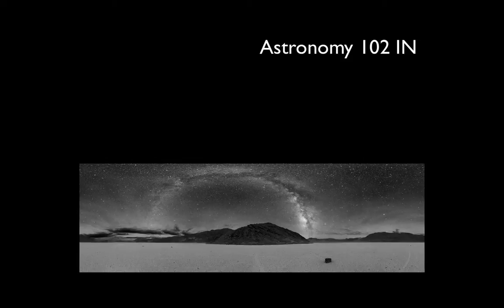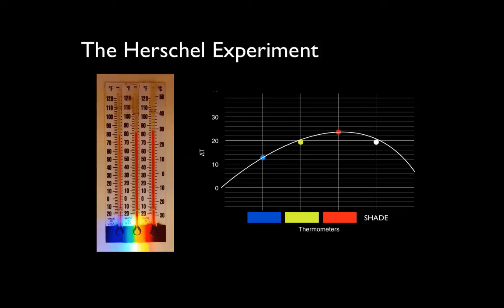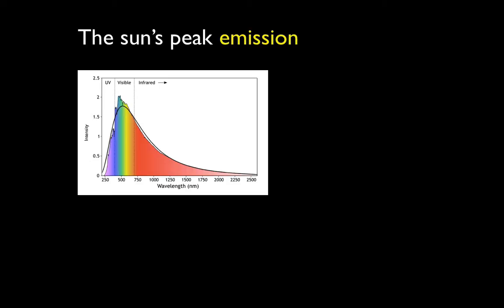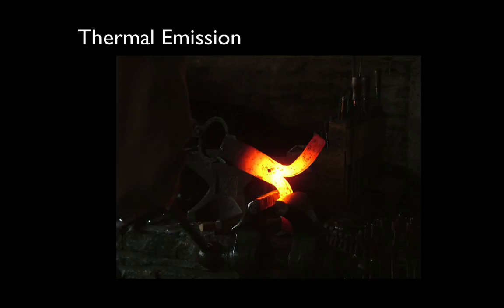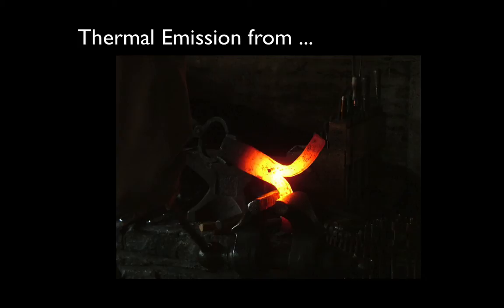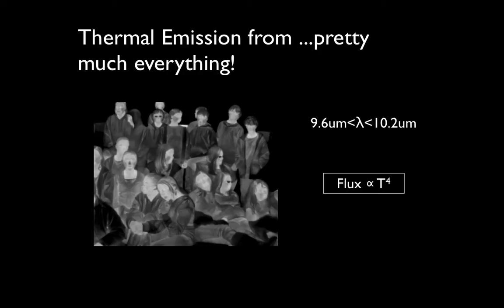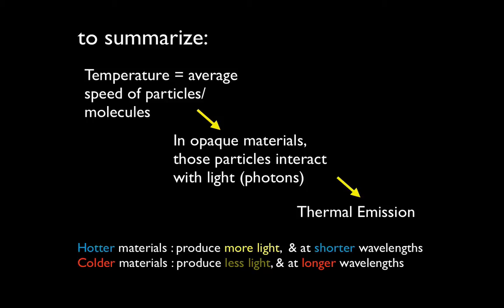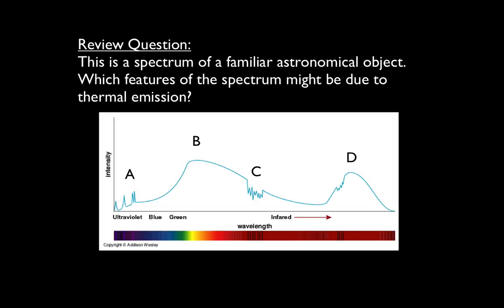Lecture 11 - Thermal Emission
watch before class on Monday, March 3